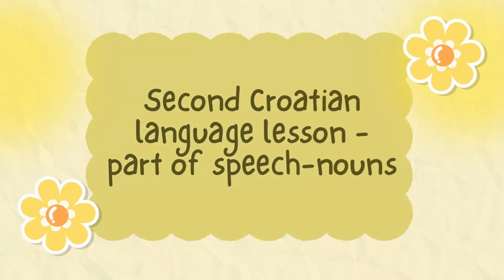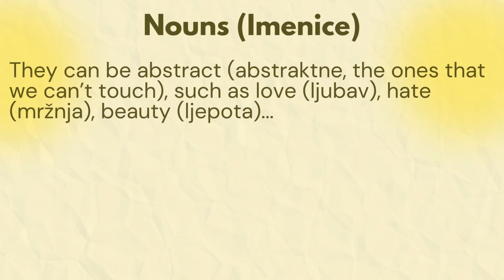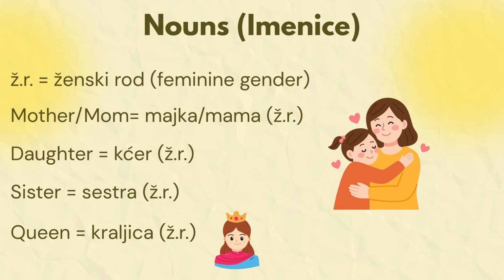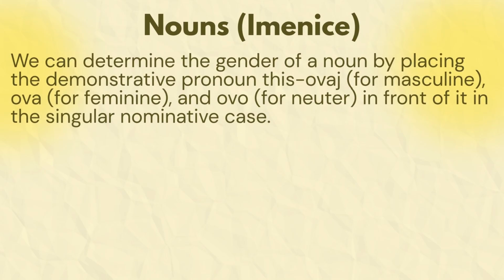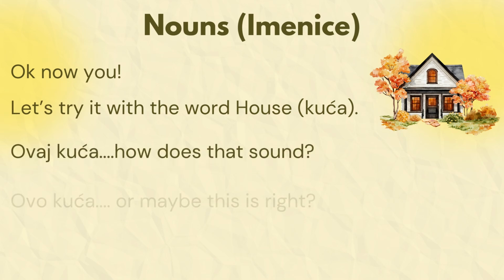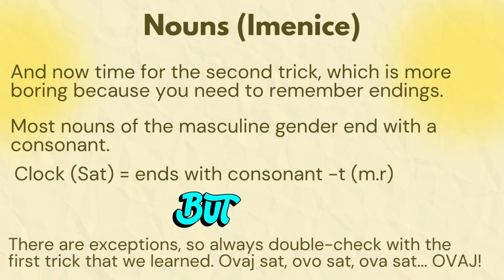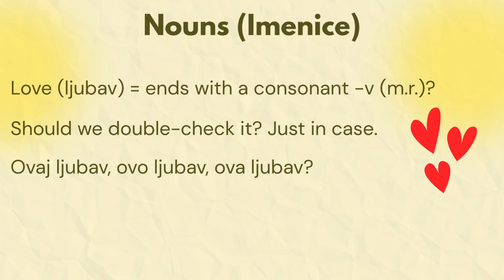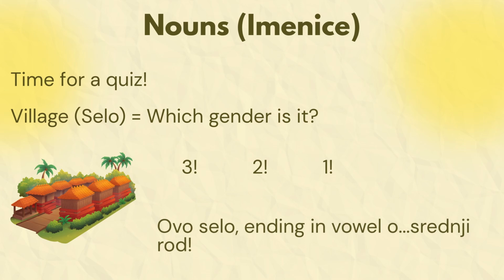How to learn Croatian language genders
How to learn the Croatian language genders
In this video, you will learn about nouns and genders in the Croatian language. I explained the different types of nouns, the genders used in the Croatian language, and how to recognize them using two useful tricks.